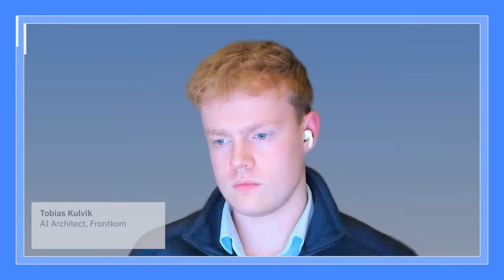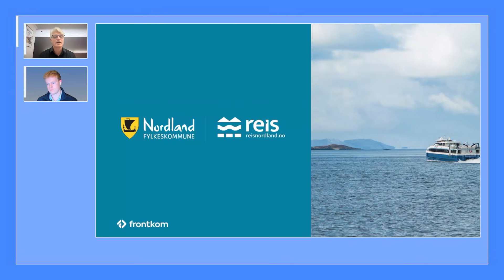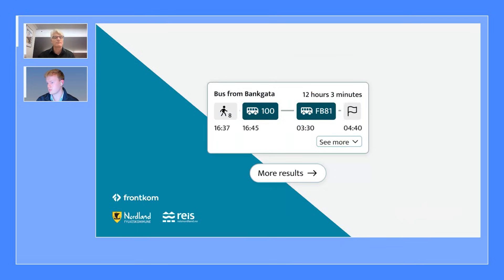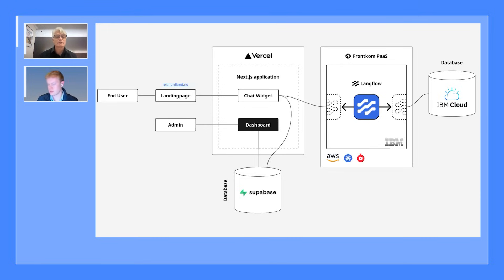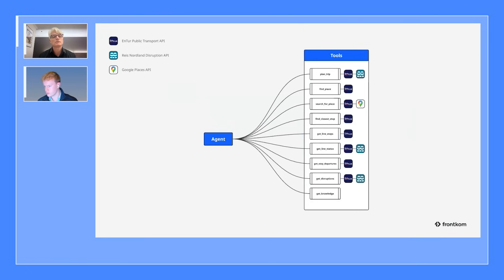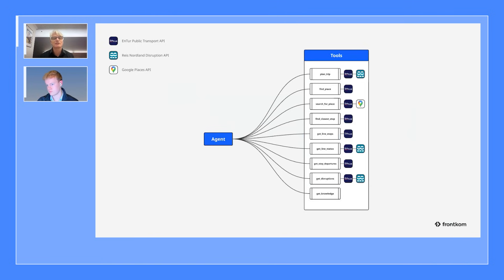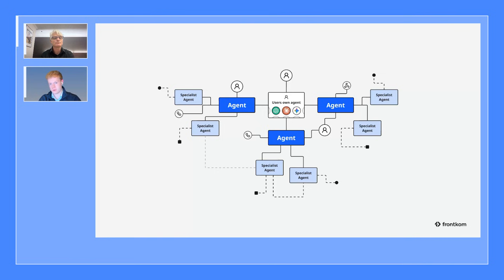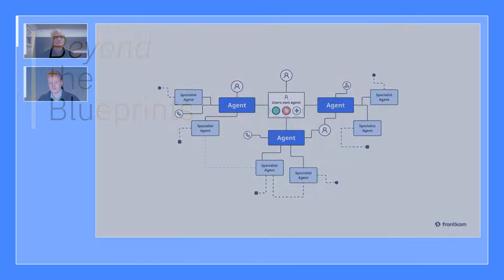Building a Scalable Gen AI Travel Assistant That Delivers Results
What if AI could plan your next trip? Chad Jennings and Frontkom AI Architect Tobias Kulvik reveal how scalable architecture drives real business impact through a Gen AI travel assistant. Discover global innovation, strategic insights, and partnership success. 🌍

AI news moves fast. Sign up for a monthly newsletter for AI updates from IBM